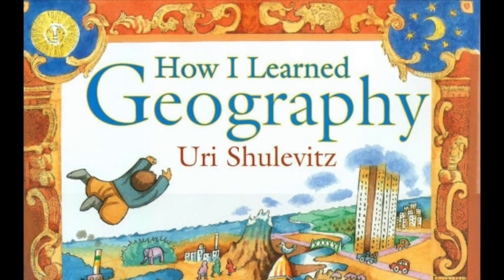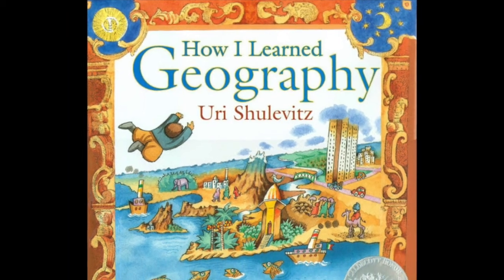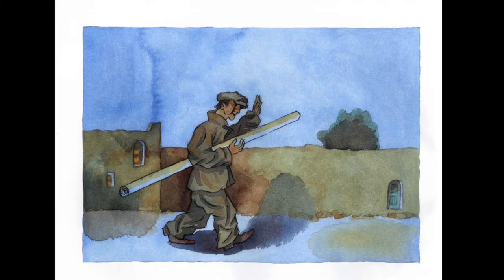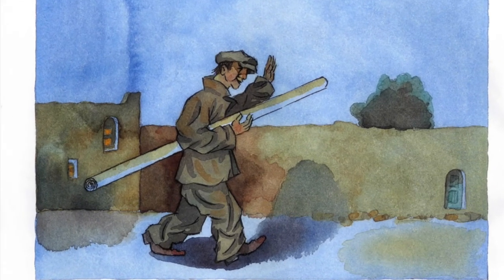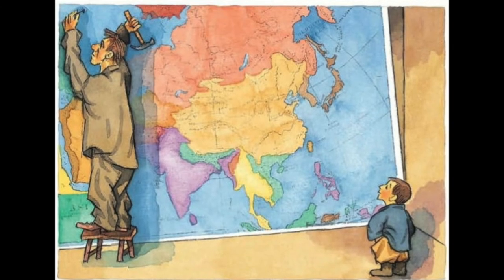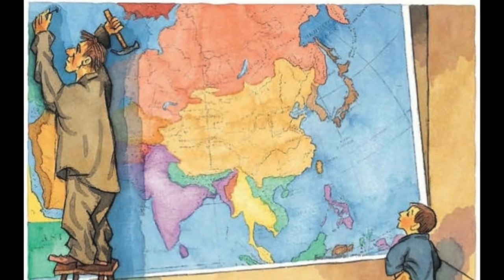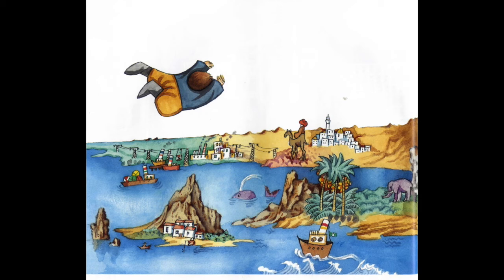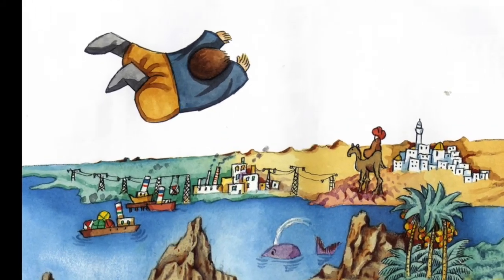Art with your HeART: Imaginary World Map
**You will design an imaginary world on a map, labeling names of places and including different types of lands. (ex. jungles, deserts, forests, mountains, etc)***

Extension:
You can use the outline of the world map to label each country OR you can use this outline to create your own NEW countries and places!

You will need:
Paper
Pencil
Magazines (to cut pictures out of)
Scissors
Glue stick
Markers
Crayons
Color pencils

Extras:
Stickers
Stamps
Paint